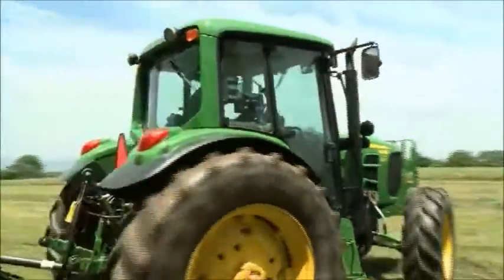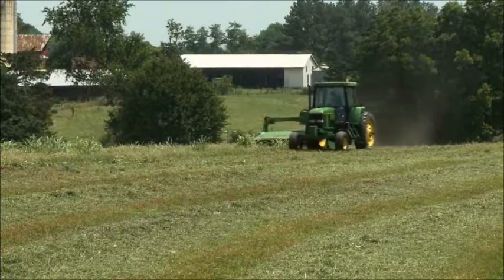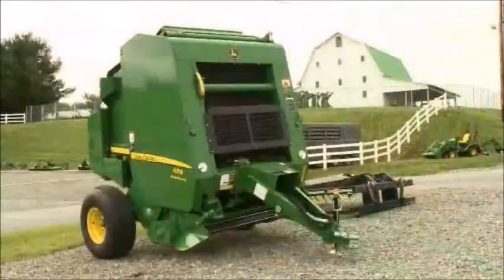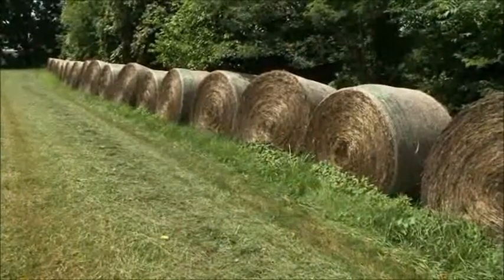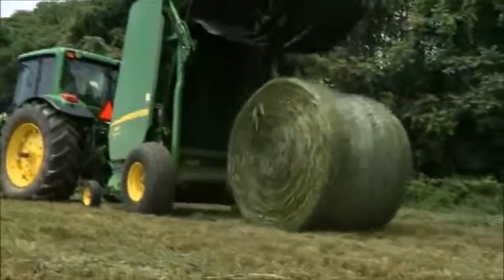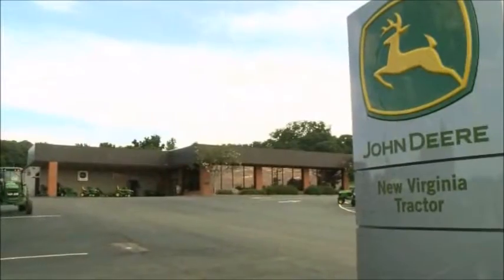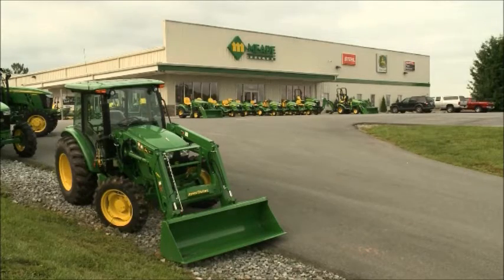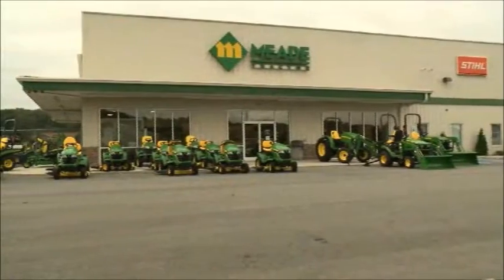Putting up Forage with John Deere Balers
Hay season comes with a number of challenging variables for cattlemen. See how John Deere round balers are getting the job done for producers in Virginia.